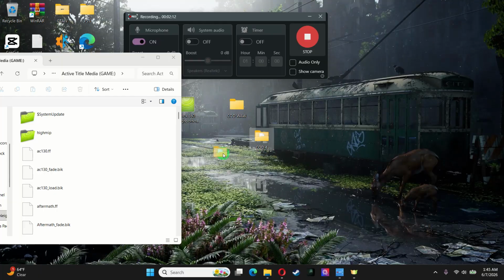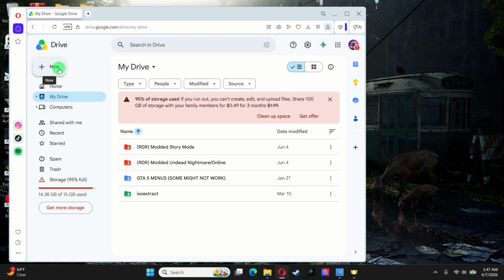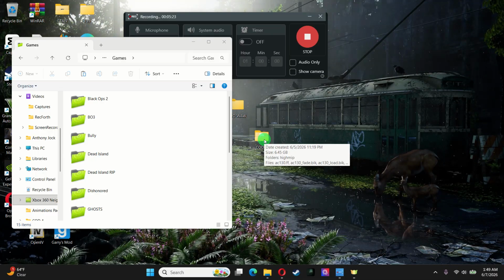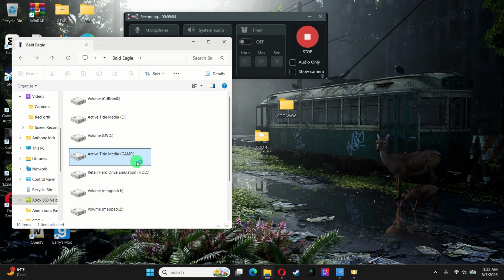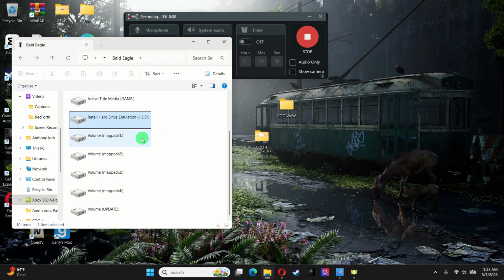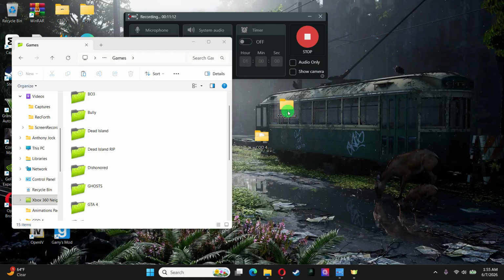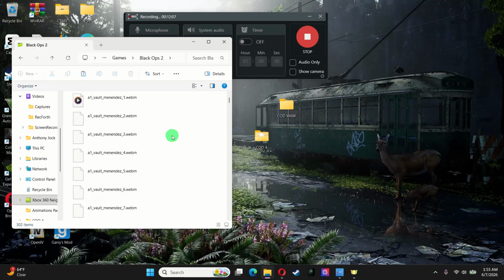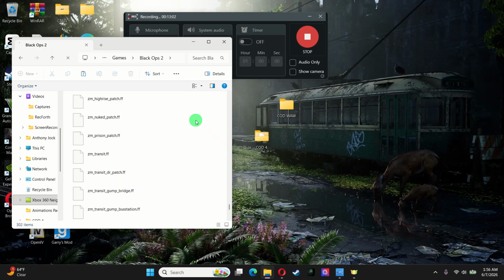(RGH Tutorial) How To Turn Any GOD/Physical Game Into an ISO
Sorry this tutorial was longer my mind kept going blank on me so the video is all over the place.